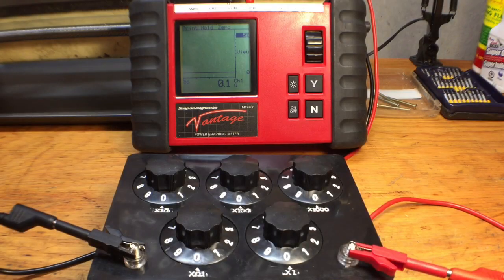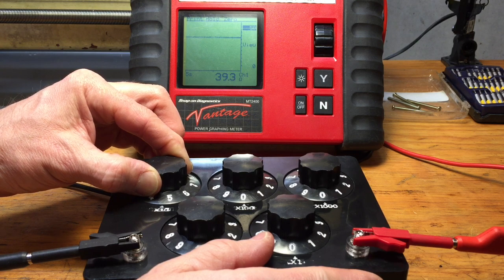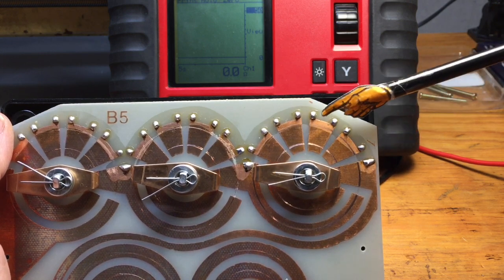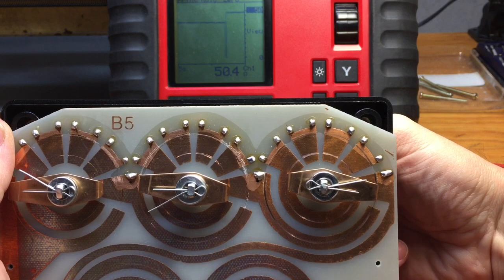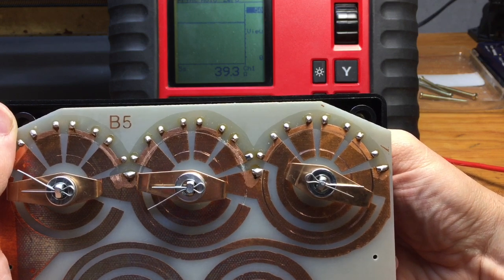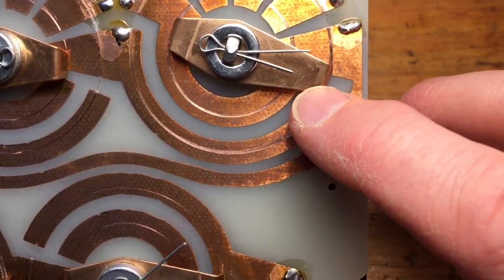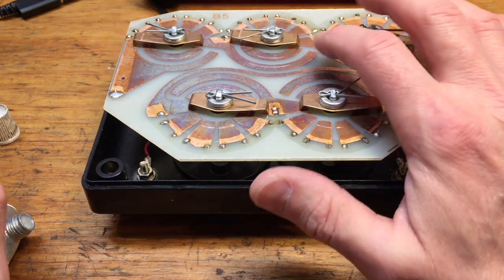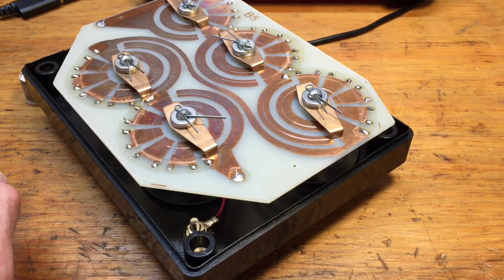Decade Box Considerations P2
Nothing new here folks. Ya get what you pay for! Multiple quality issues become apparent when we catch sight of the man behind the curtain.Dave Sterls Tear down Vid Link to Daves Follow up to this Vid